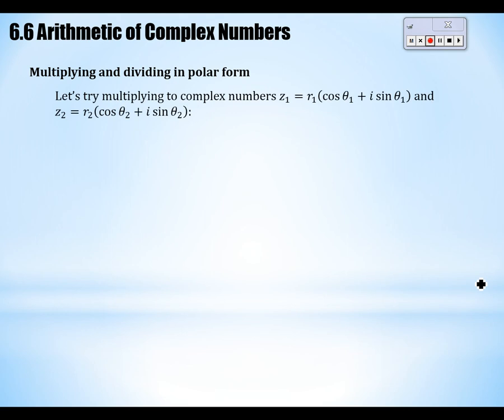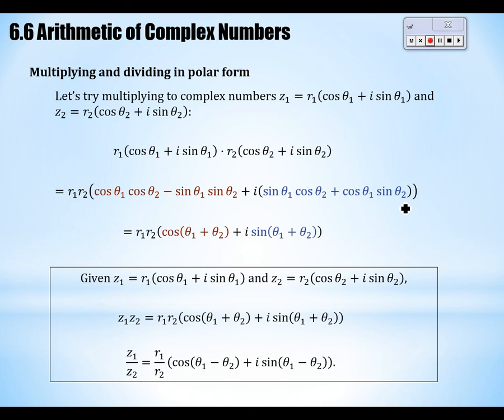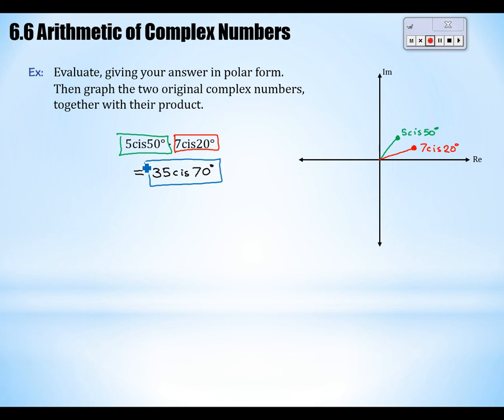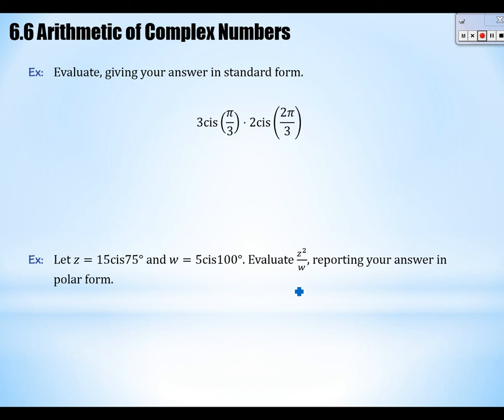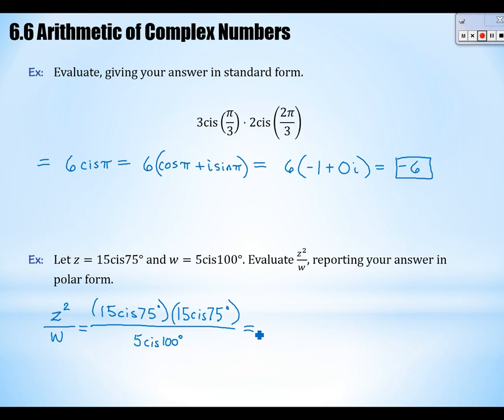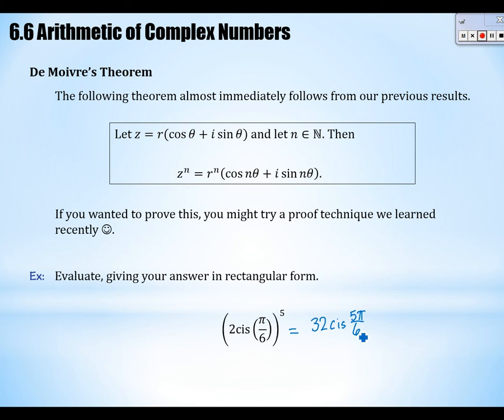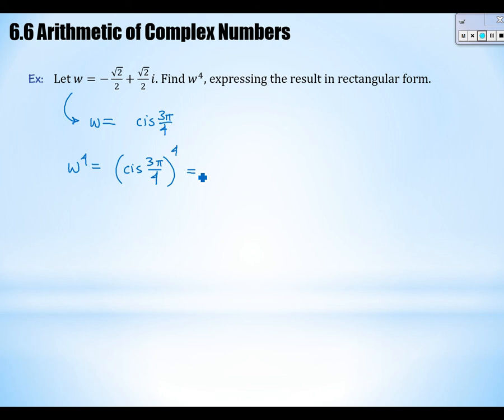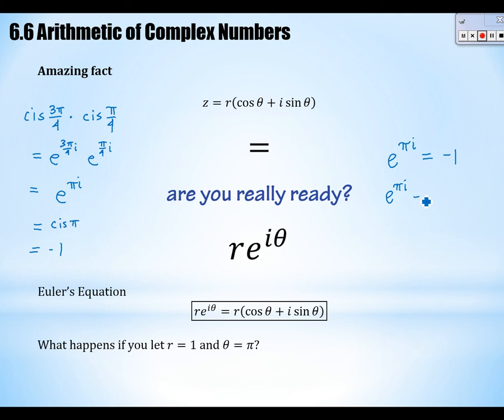Unt 11 - 6.6 Arithmetic of Complex Numbers